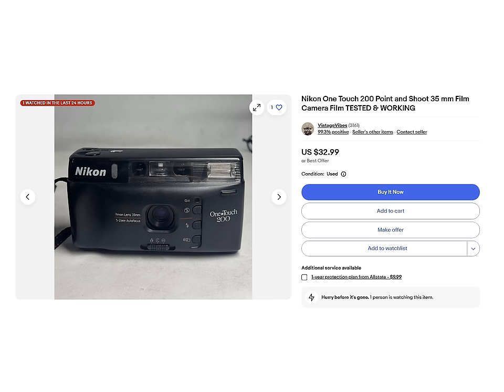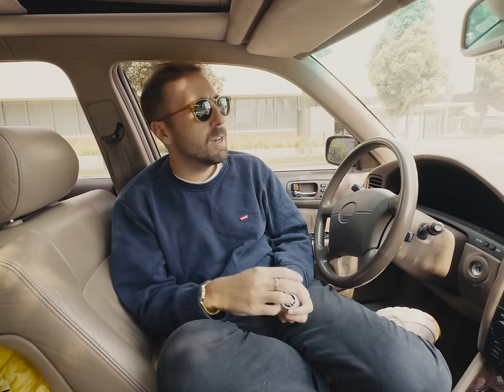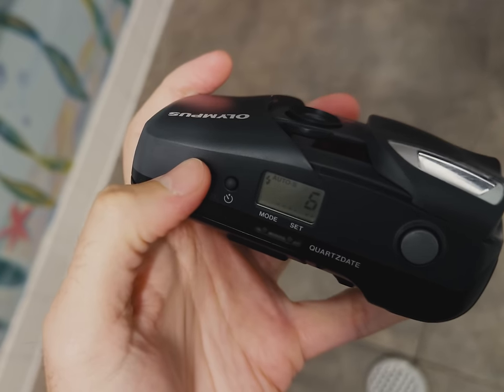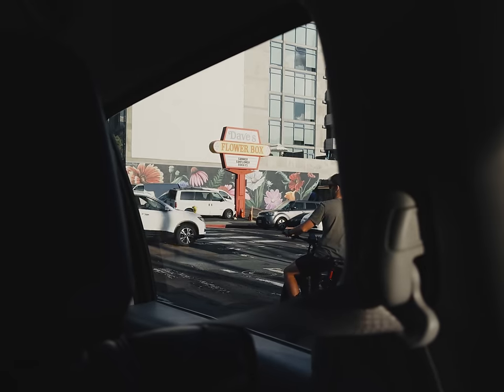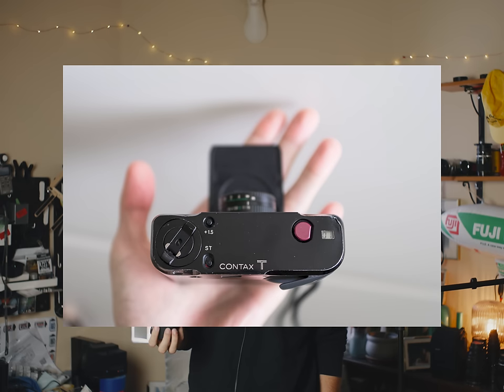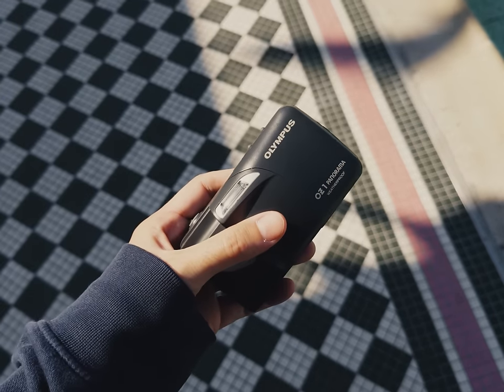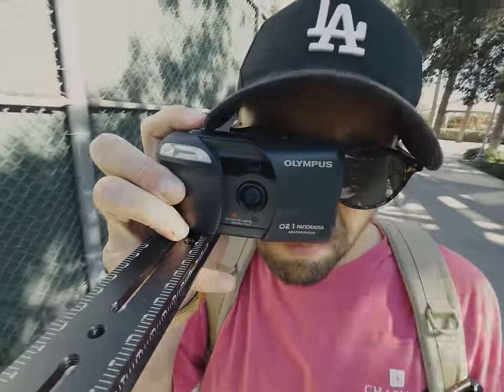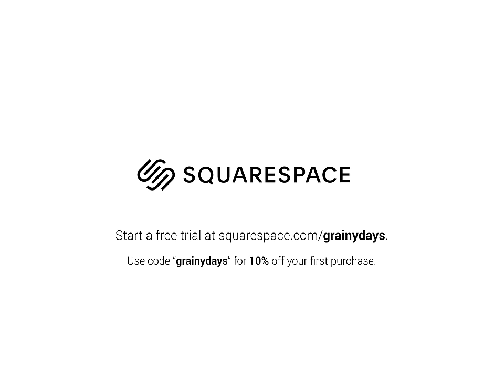Cheap Point and Shoot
podcast: @mamiyamigos
cameras: Olympus OZ-1, Minolta Freedom Zoom Explorer